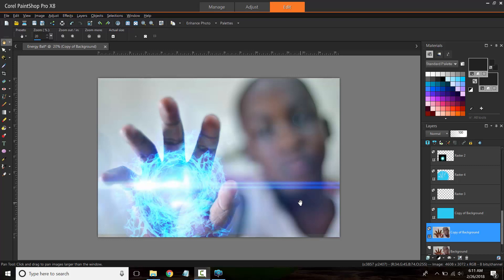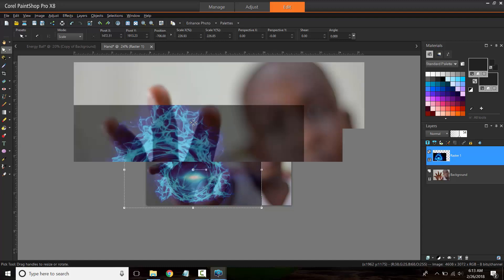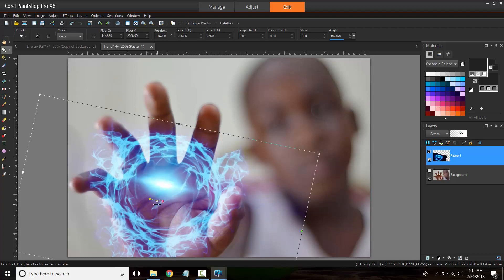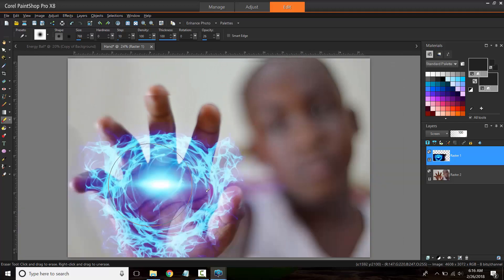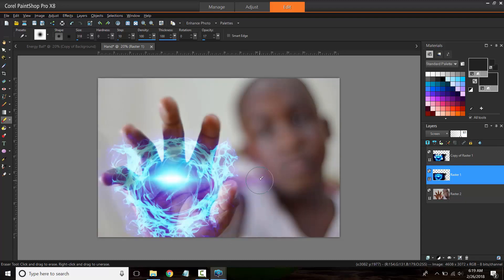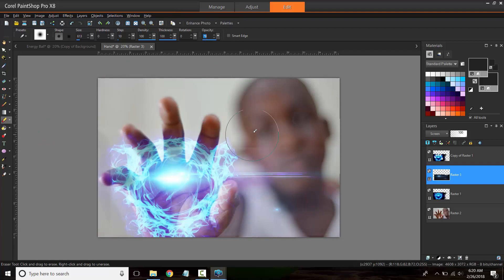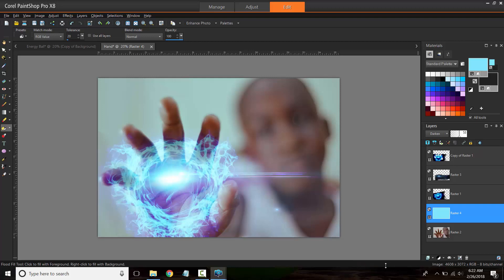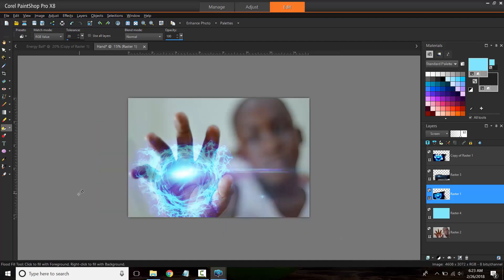Creating an Energy Ball Effect in Corel Paint Shop Pro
This tutorial shows how to create an energy ball effect using Corel PaintShop Pro.